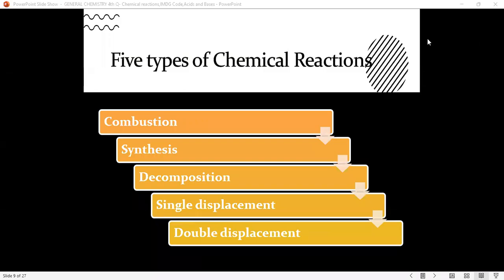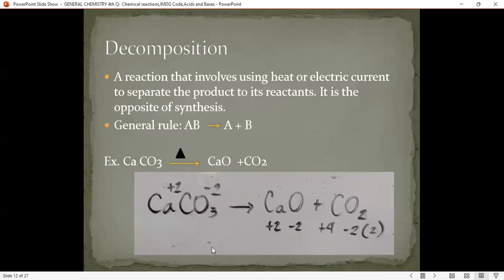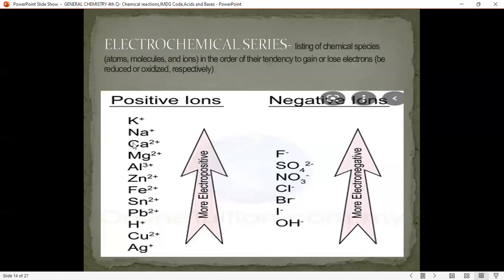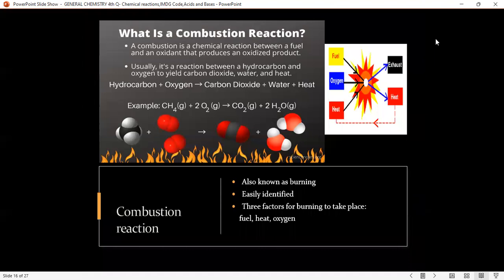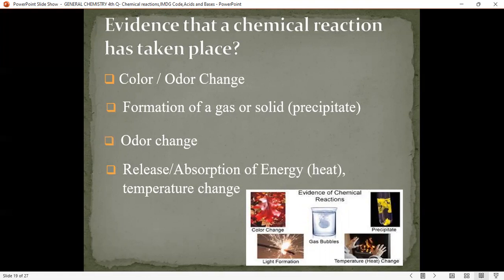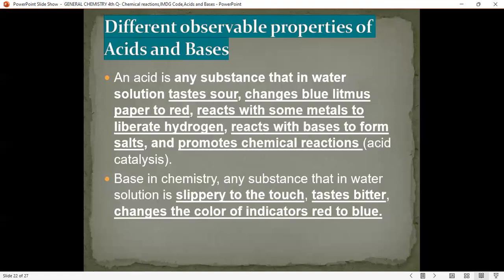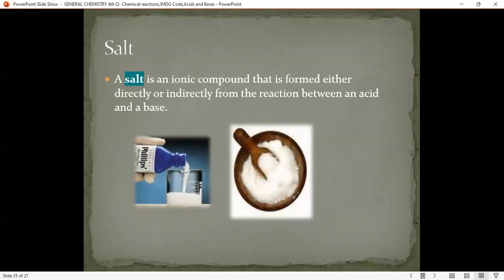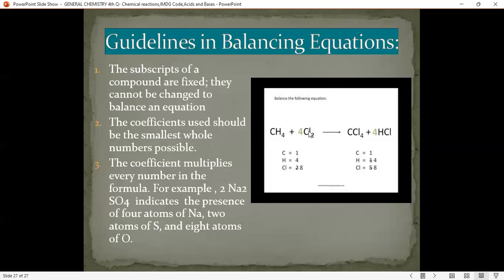Topic discussion Chemical reaction, IMDG, Bases and acids, Balancing Chem Equation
For discussion purposes